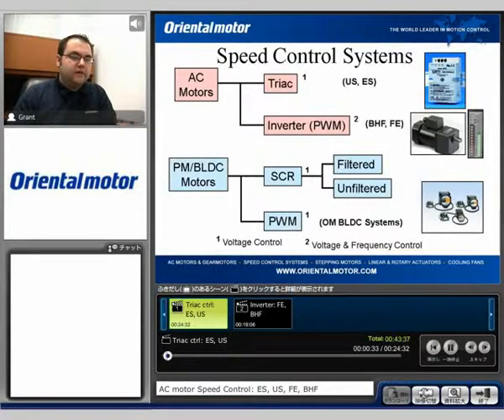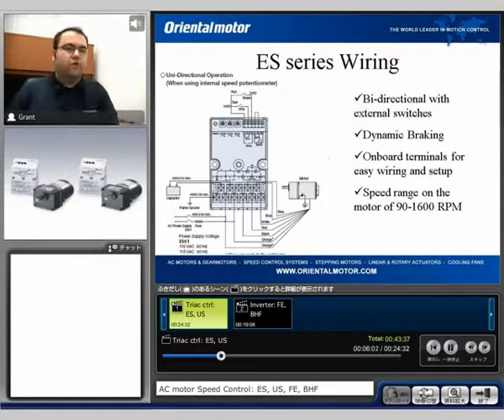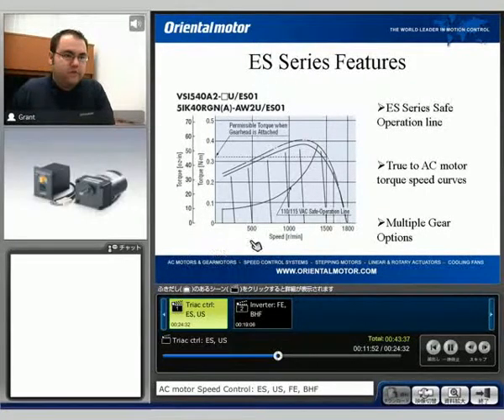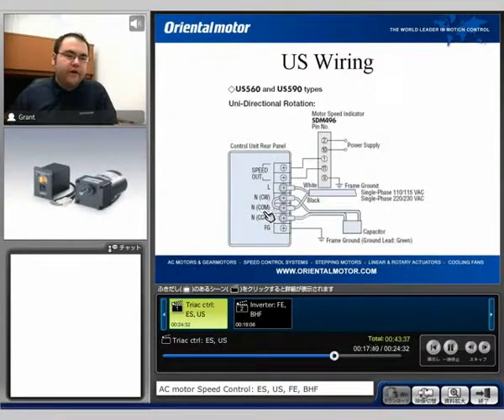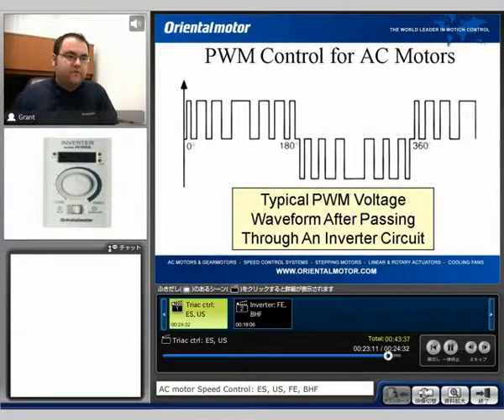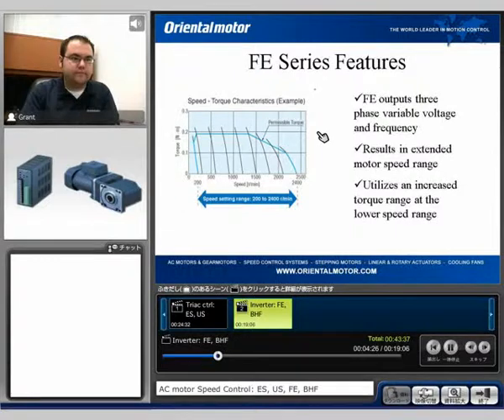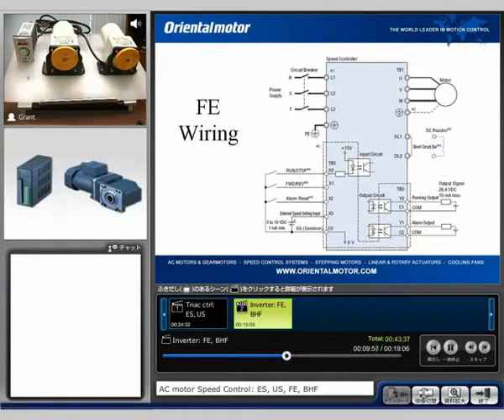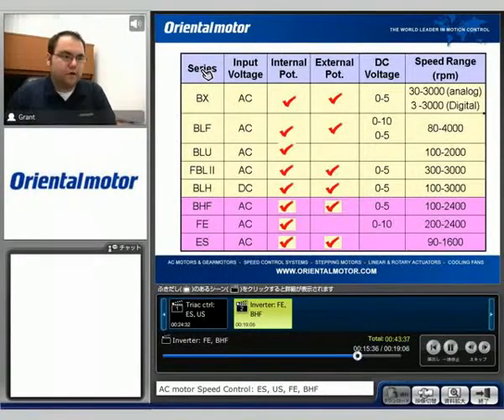AC Speed Control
In the following session you will become familiar with basic terminology, theory, and products offered by Oriental Motor. This seminar will show how Oriental Motor has incorporated basic speed control principals to become the world leader in motion control systems. In the AC Speed Control seminar you will SEE and LEARN about:
* ES01/ES02
* FE100/FE200
* BHF Series
* US Series